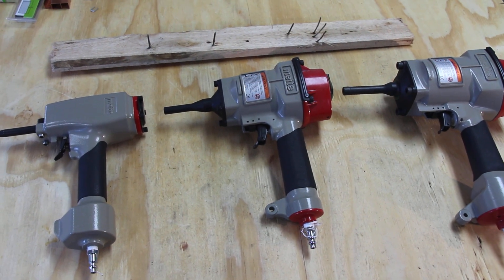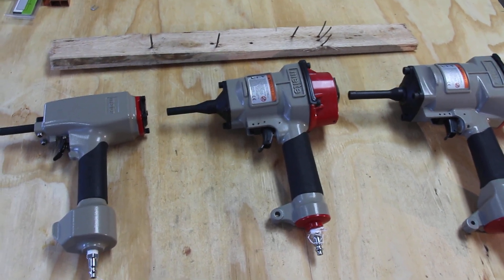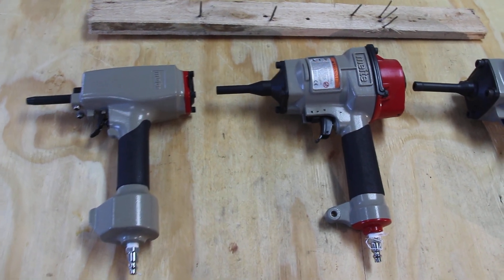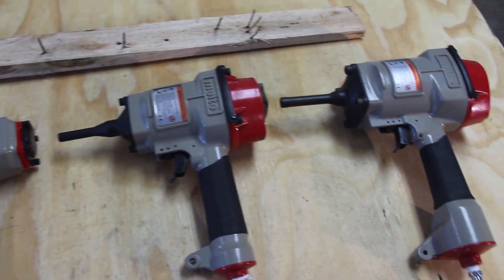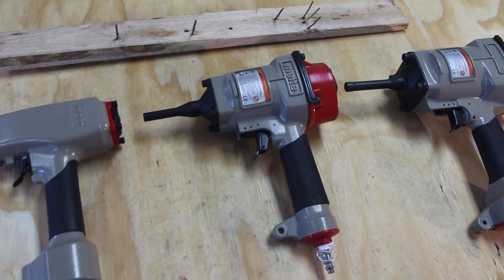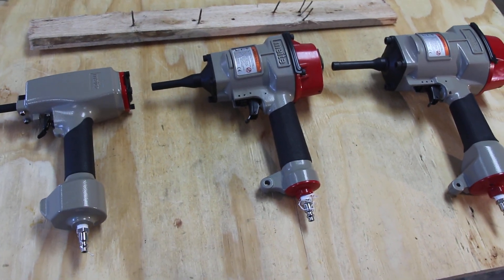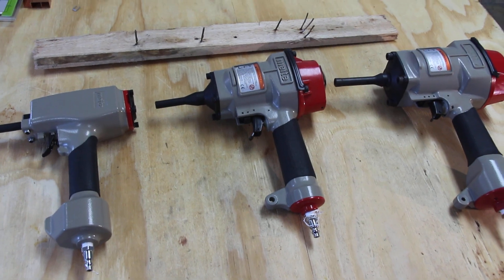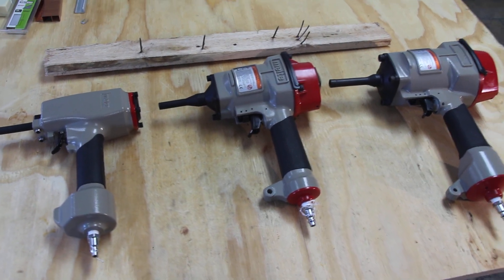How to use Nail puller series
meite Nail Puller Series, work for pallets, crates wood case, packaging
item number, T50SC, NP55, NP70